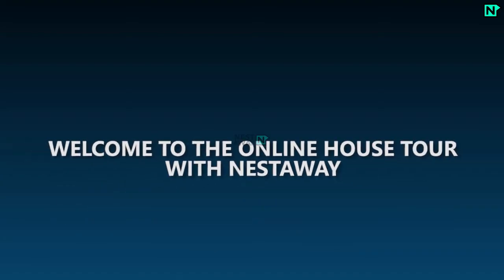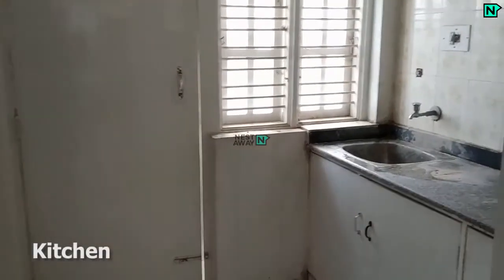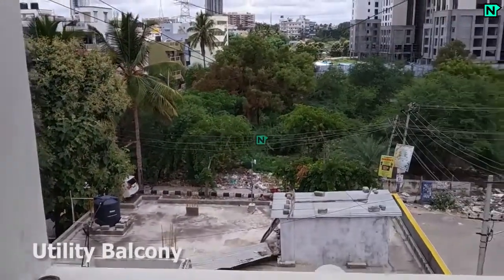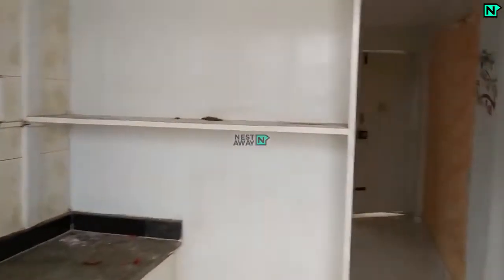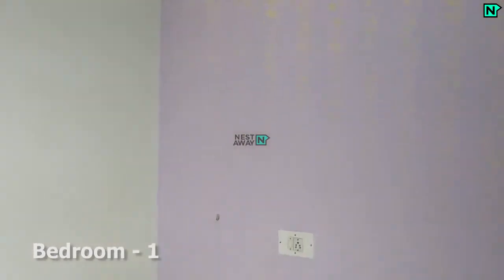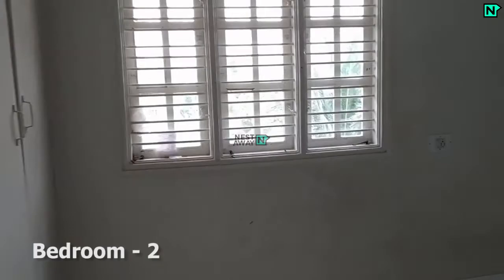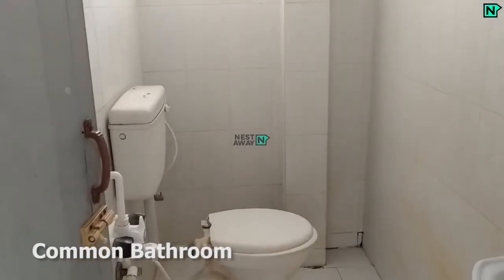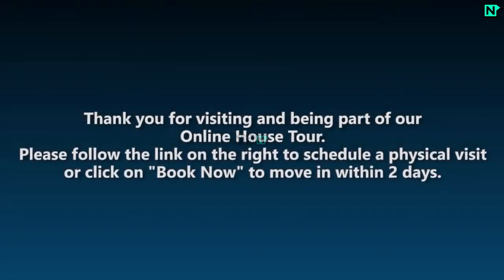2 BHK Flat on rent in Kr Puram, Bengaluru!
Here is a video tour of the Nestaway House - 41437 located at Kr Puram, Bangalore. This house is ideal for bachelors/family looking for a house to rent in Dominic Layout, Kr Puram in Bangalore.

Living Room- 0:06​
Kitchen- 0:19​
Bedroom1-  0:58​
Bedroom2-  1:18​
Parking-  2:26​
Building Outerview-  2:40​